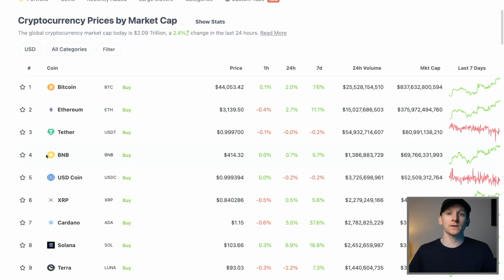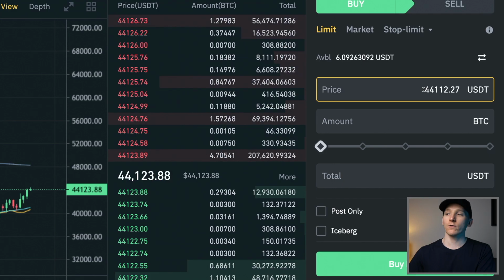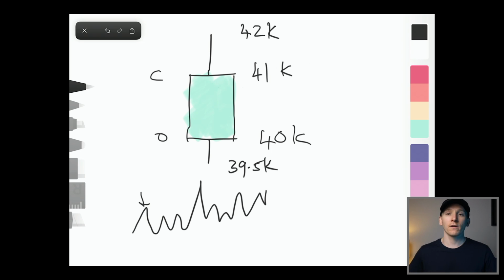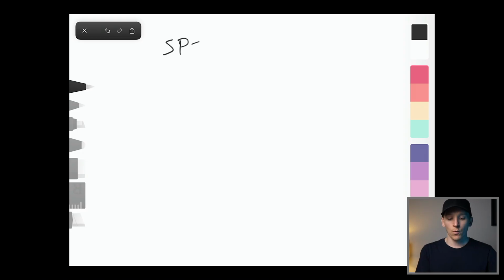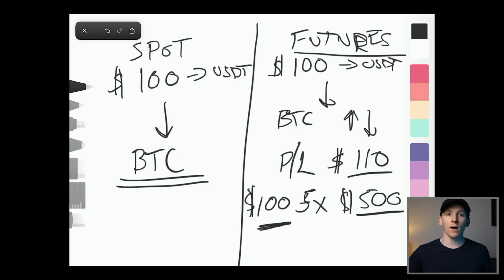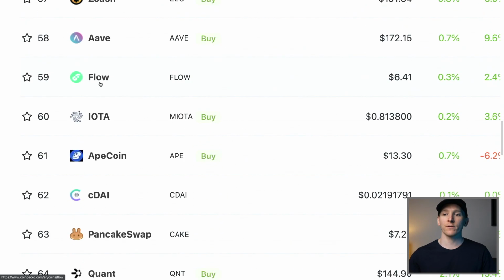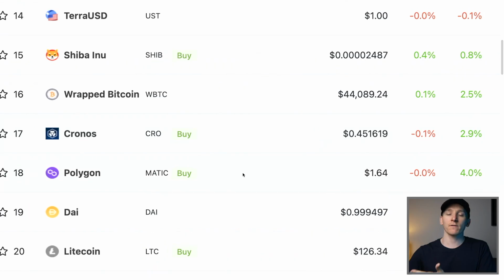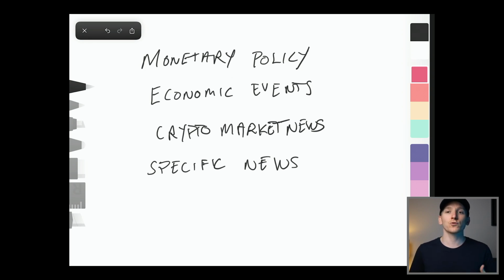How to Start Trading Cryptocurrency for Beginners (Step-by-Step Guide)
How to trade cryptocurrency for beginners - how to tart trading crypto step-by-step guide

TIMESTAMPS:
0:00 How to start cryptocurrency trading
0:16 Use pro platforms
1:00 Understand stablecoins
2:11 Use limit orders
4:18 Crypto charts for beginners
8:02 Crypto spot vs futures trading
10:54 How to use a TP and SL
12:53 Choose your coin
14:50 Trade news and events
17:46 Macro analysis